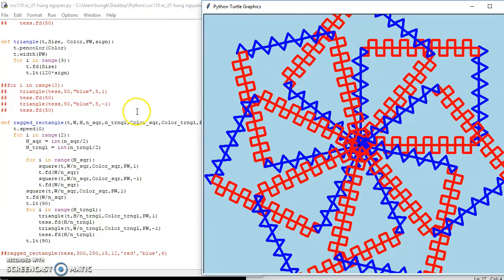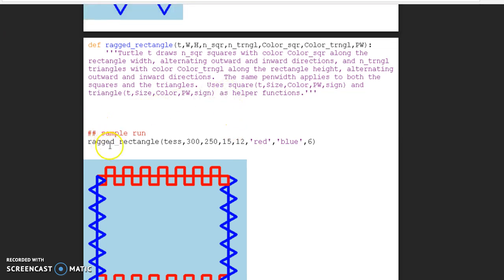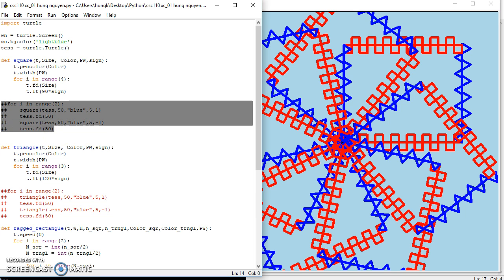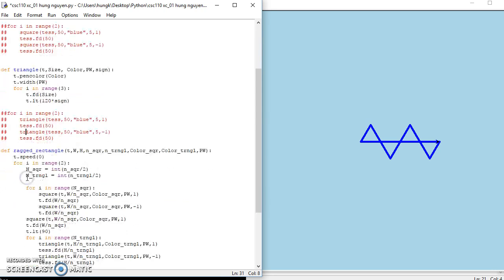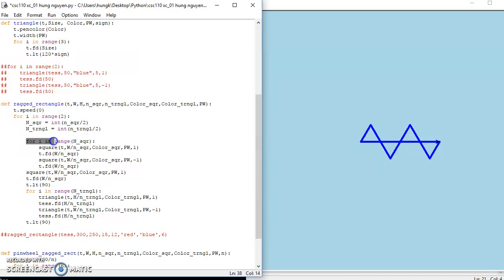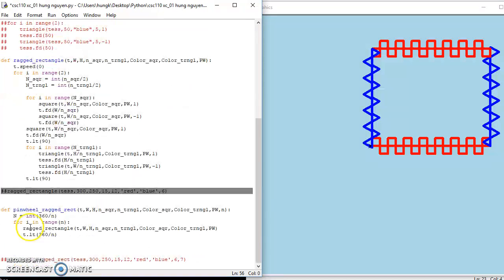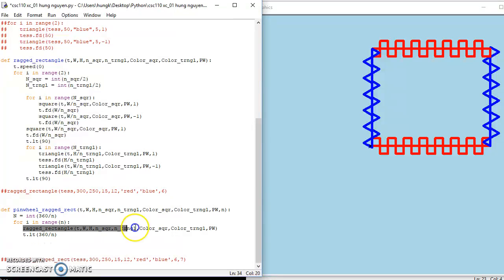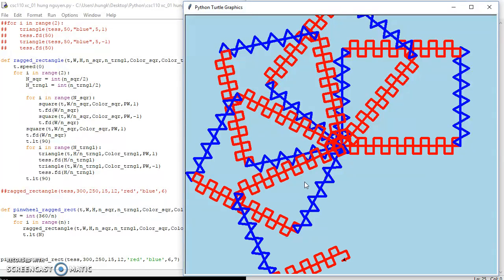Extra Credit 1